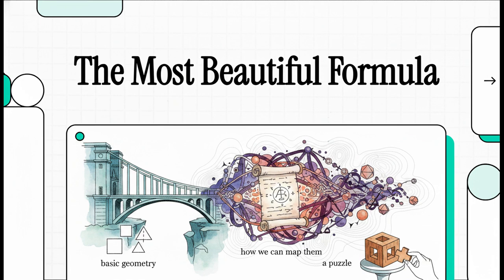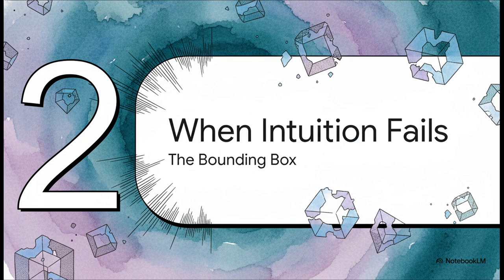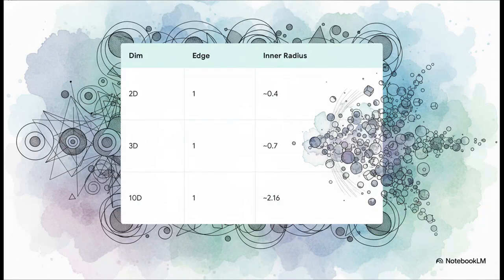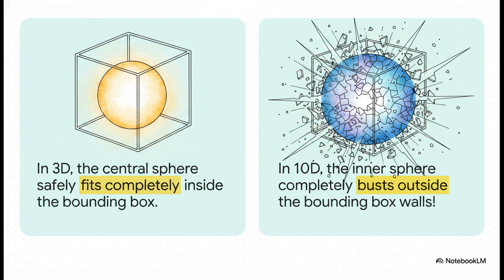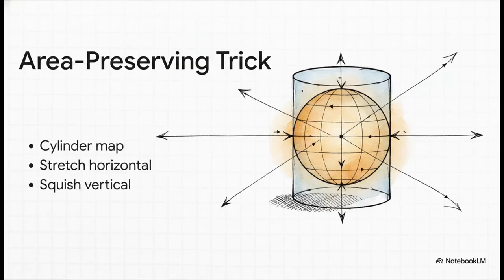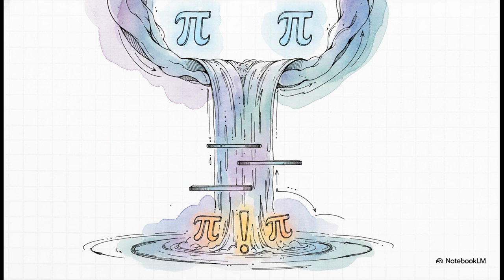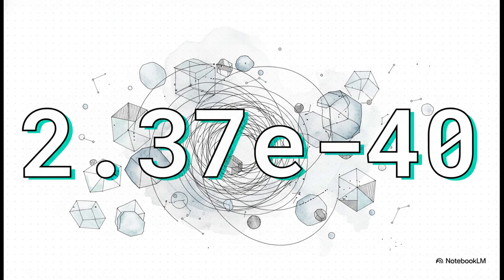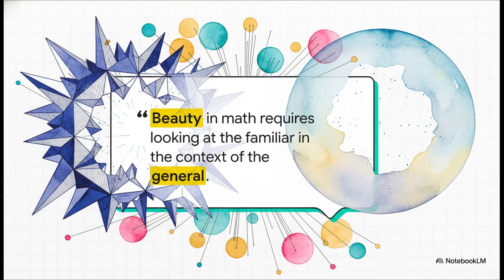The Most Beautiful Formula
What makes an equation beautiful?

In this video, we explore one of the most famous and elegant equations in mathematics and discover why it has fascinated mathematicians, scientists, and engineers for generations.

You'll learn the meaning behind the equation, its real-world significance, and why many consider it the most beautiful formula ever written.

📌 In This Video:

✔ The most beautiful equation in mathematics
✔ Why mathematicians admire it
✔ Real-world applications
✔ The hidden connection between math and nature
✔ How one equation changed science forever

Perfect for students, math enthusiasts, science lovers, and curious minds.